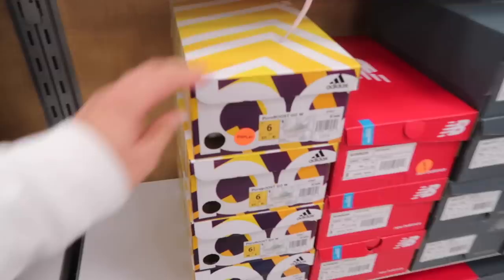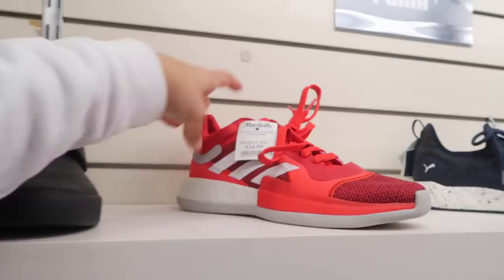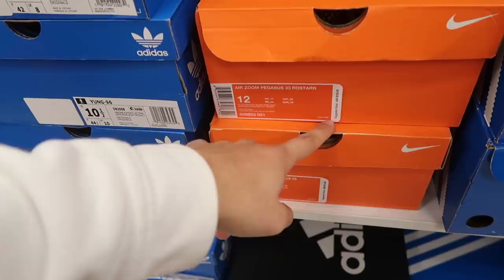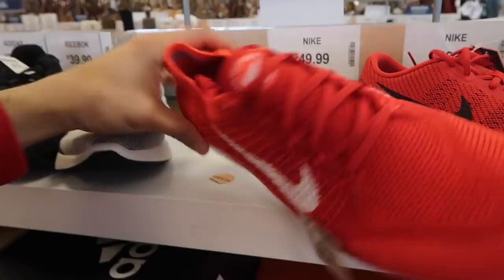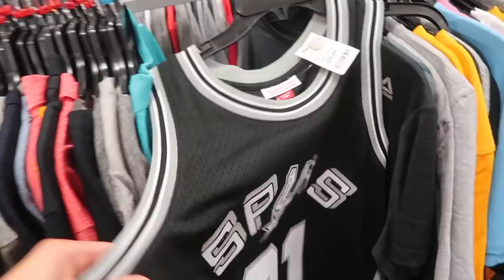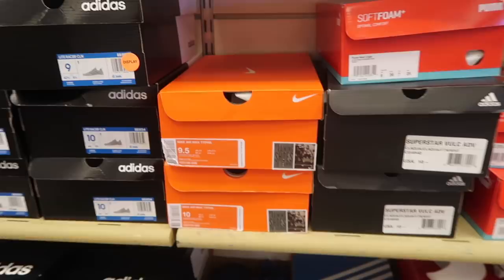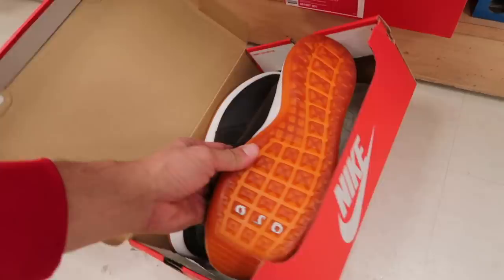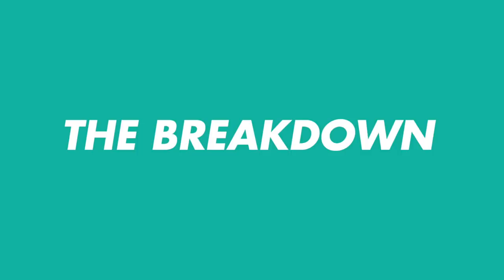MARSHALLS IS BACK WITH AIR MAX 95 & NBA JERSEYS!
Let's go shopping at Marshalls and see what we find! I visit as many Marshalls  as I can in this vlog for some Ross steals and deals, shoes, kicks, deals and nike sneakers! I pickup multiple Tim Duncan Mitchell and Ness Swingman Jerseys for $39.99.